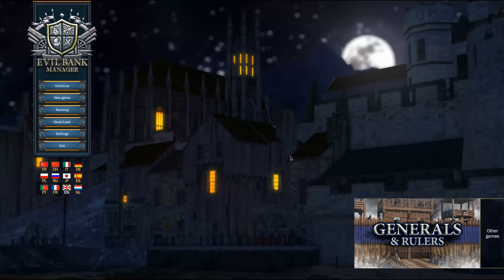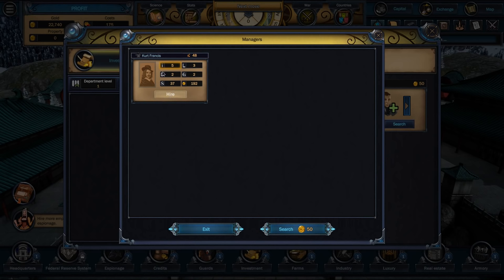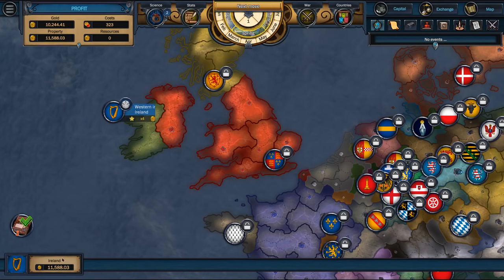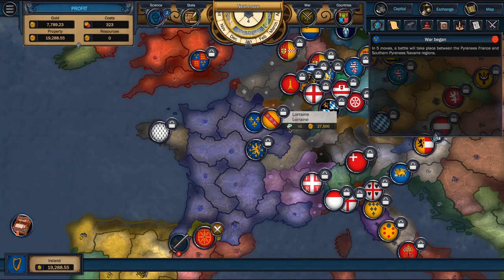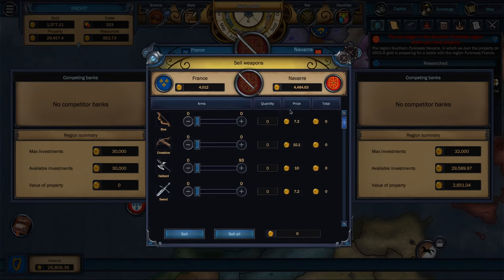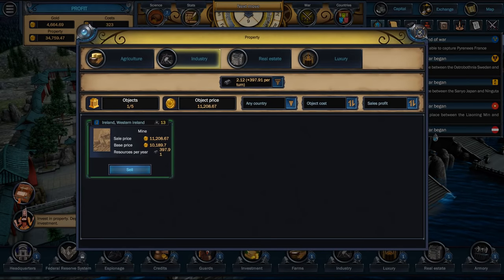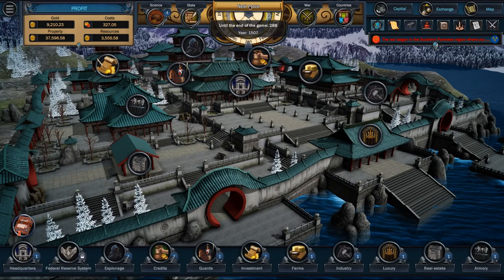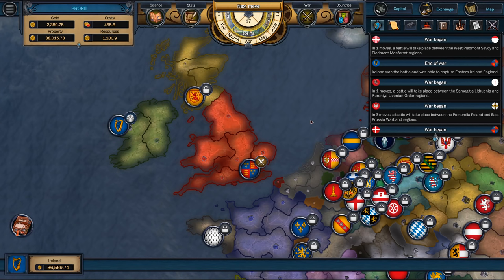Evil Bank Manager - (Renaissance Era Strategy Game)